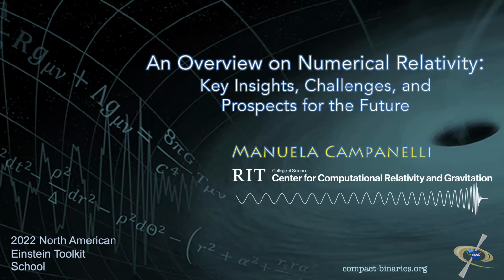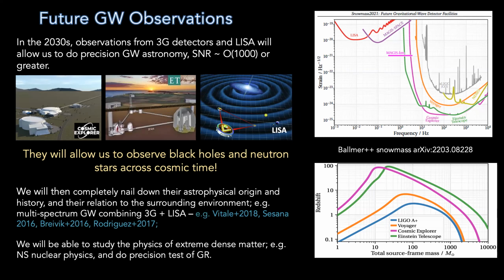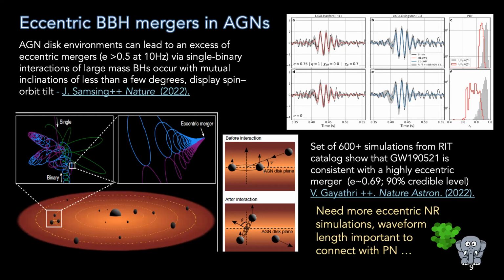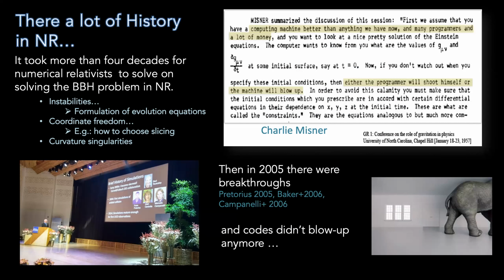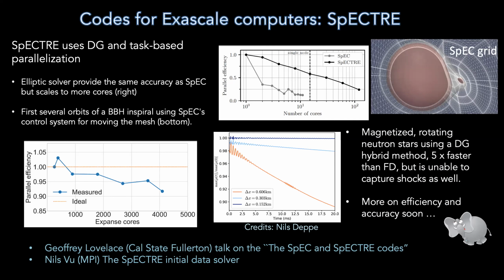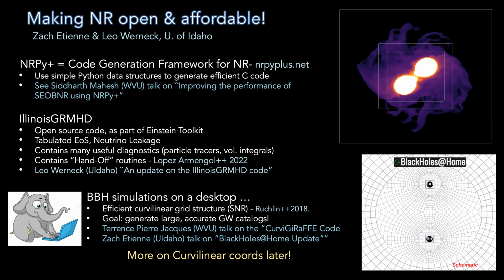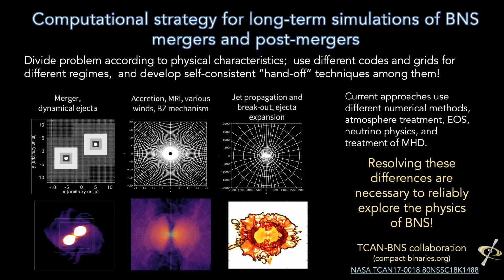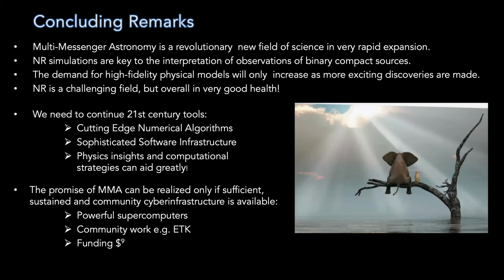An overview of numerical relativity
Manuela Campanelli (Rochester Institute of Technology)

Gravitational-waves observations of several binary compact mergers heralded in a new kind of astronomy, one integrating its findings with those obtained from electromagnetic and/or neutrino observations. Multi-messenger astronomy promises to revolutionize our understanding of the universe by providing dramatically contrasting views of the same objects. To understand this unprecedented wealth of observational evidence, theoretical calculations are required in order to link data with underlying physics. However, these demand the creation of new computational tools that can handle an increasingly wide range of physical treatments, characteristic scales, and levels of complexity. I will present here my perspective on some of the key challenges, and on new exciting developments in the field of numerical relativity and computational astrophysics, keeping an eye on the future of the Einstein Toolkit.